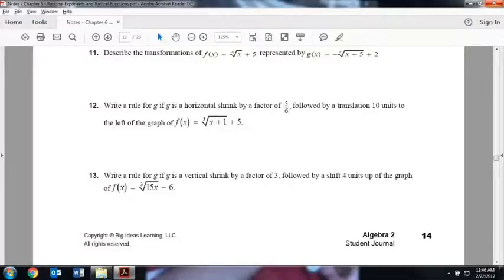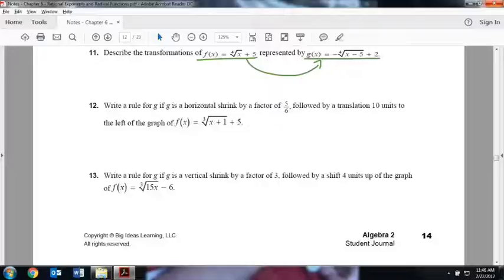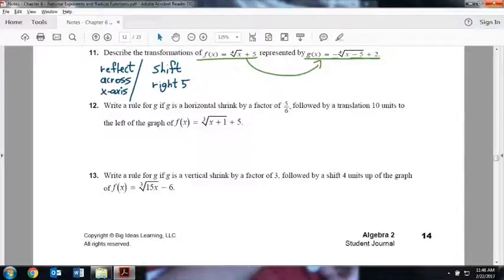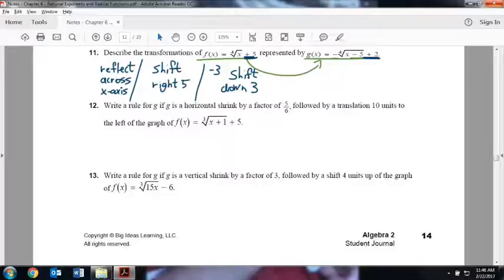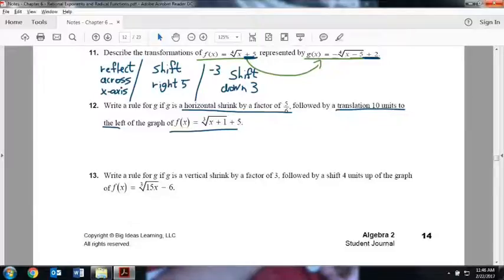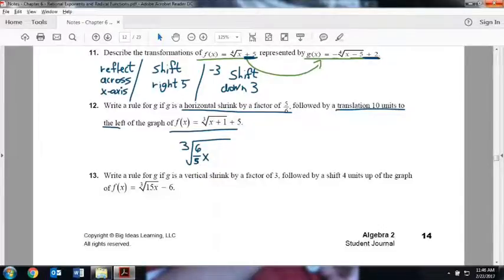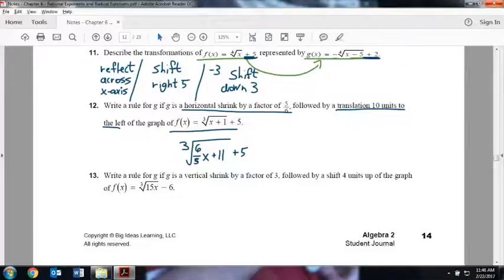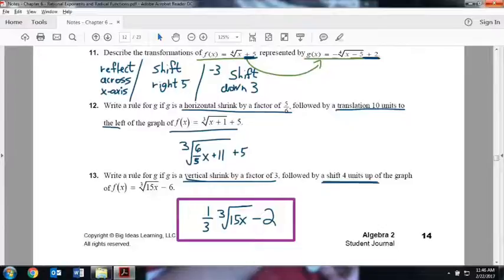Alg2 Notes 6.3 #11-13